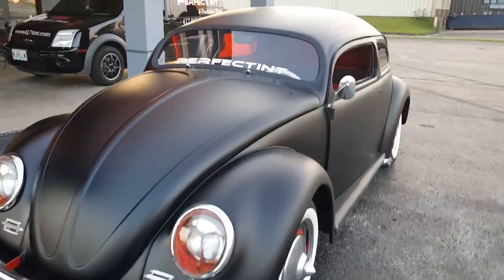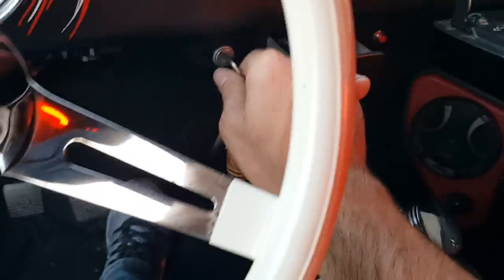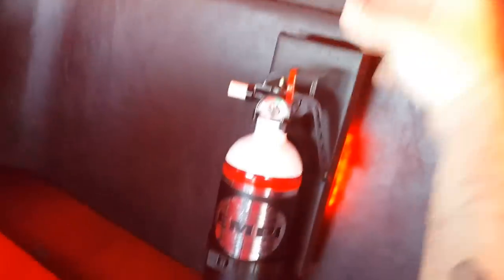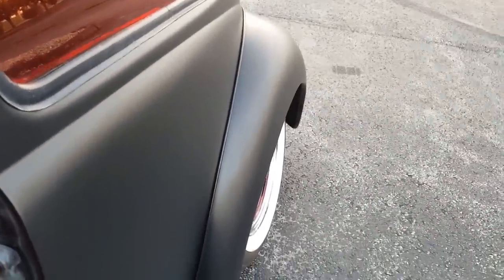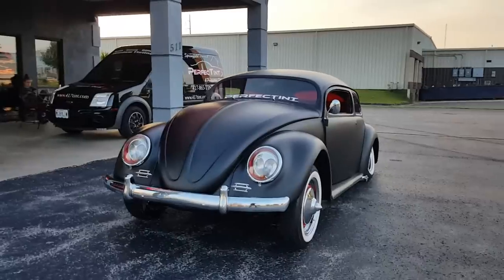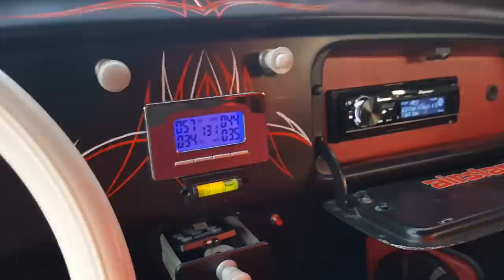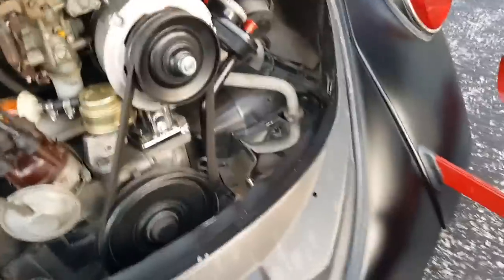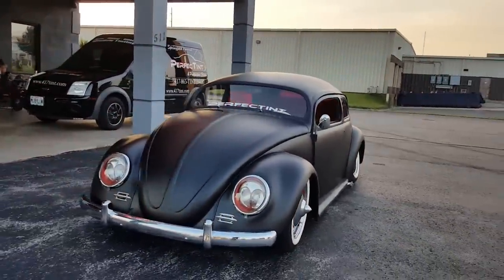Full Custom 1966 VW Beetle "Badd Bug" Chopped 1956 Oval Glass Top. Air Ride, Bagged, AirKewld.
This 1966 VW Bug has been fully customized to one very cool, one-of-a-kind Cali style Cruiser. A real head turner that was built to show quality. The car was built on the West coast in late '04/'05, including an AirKewld DUB chassis, CB Performance front beam, full air ride ( air shocks in fronts Slammed Specialties bags out the back), complete custom interior including an original Mooneyes tach and white "Sparkle" steering wheel, white column, smoothed and pinstriped dash, custom door panels, custom knobs and levers, top of the line stereo system, and custom body including one of the very best chop tops that you will ever find.

I purchased this car barely running, no charging system, and a cobbled up air ride. I believe the guy I got it from had purchased it, half ass did as little as possible to get it sold, and passed it on to me. I've went through the car, replacing or repairing so many things I found were done after the original build. Along with doing a full overhaul and figuring out the charging issue, a ton of wiring was replaced with good wiring, junction boxes, etc. For the air ride, I replaced all the fill and dump valves, "air engine", both compressors, several lines, and most every fitting with the correct and best fittings available. Since this video I also replaced the entire carpet, put down tar boards under the carpet, it has dynamat all through the rear section of the interior. The seat covers have also been re-done, as of March 2016

I couldn't find a set of tires that were the correct size, from when the car was built, but finally found a company to custom build new set of whitewalls in their correct size, which is 145/15 up front and 165/15 in back. I could go with 1"-3" width on the whitewall, and chose to go with 1.5" which you can see in the newer video. While the new tires were being put on, all the Tornado red areas were freshened up with new paint, all new ball joints and tie rod ends were installed, and a full alignment at ride height was done. Now that I've done so much to the car, it'll cruise real nice, going through town or down the highway. The air ride actually makes the car ride very comfortable, and at ride height it drives straight as an arrow.
I've done a ton of research on the car, and by check number, etc, it is a 1966 body with a 1956 top, from the base of the windows up. The numbers also check out on the chassis as a 1966, and the stamping on the engine is also from that time. I learned that VW didn't really give a good code on the engine block, but comparing numbers makes me believe that it is the original 1966 engine. This wasn't a donor car all pieced together. It has a VERY nice and rust free body and chassis. I think it's great the way it is, but a guy could do a full restoration with this car and really take it to  the next level.

IMO it would be really hard to find this combination of things in one place, on one car. Like I mentioned, the chop is near flawless, top notch 10 year old build with a ton of nice components, and a body and chassis that has been extremely well preserved. I do have a clear title for the car, along with a ton of paperwork, and a copy of the VW Trends magazine that it was featured in, when first built.

I WOULD consider selling the car, but I am only listening to offers, and will have to decide if the highest offer is worth letting this gem go to someone else. If you truly are interested in adding this collection, or looking for a full custom, one-of-a-kind, old school, super cool VW Beetle, please message me. If you have any questions or would like a walk-around video or close-up picture, let me know.